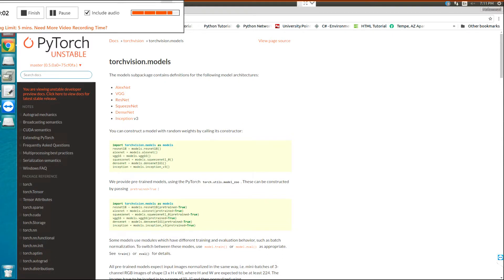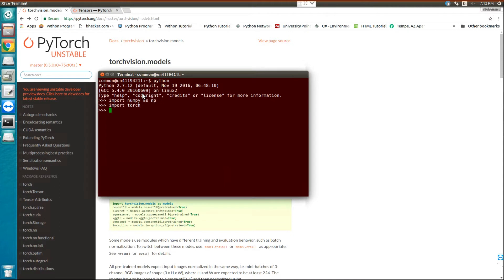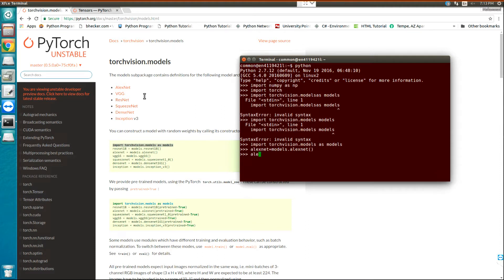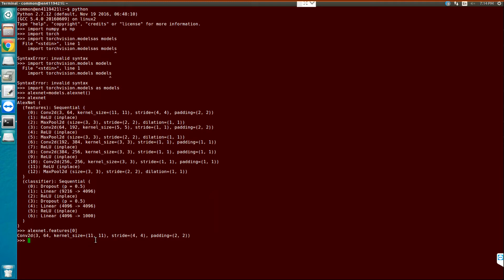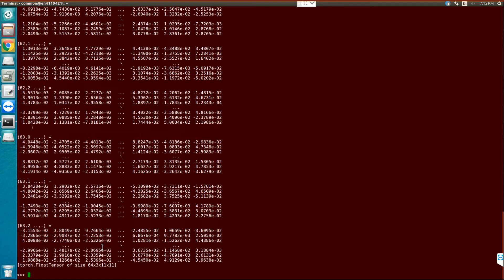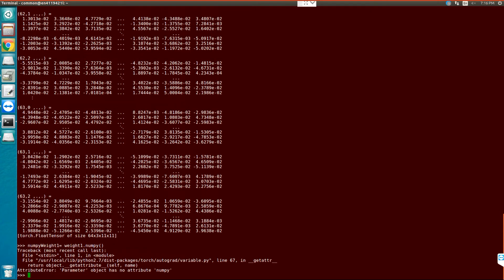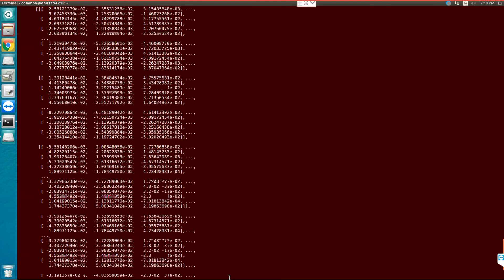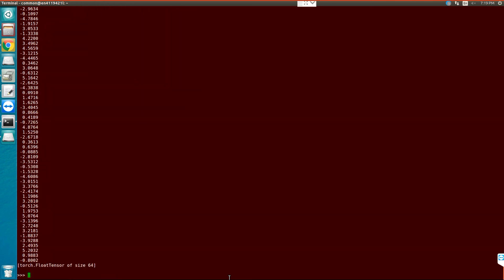Extracting weights and bias in Pytorch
How to extract Pytorch pretrained model weights and Bias.